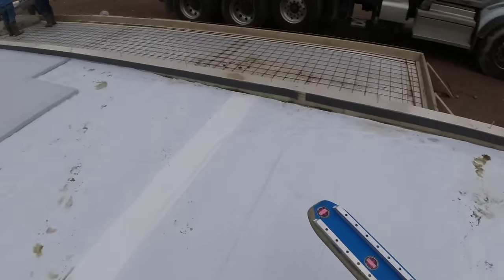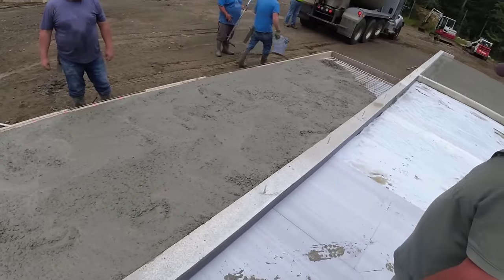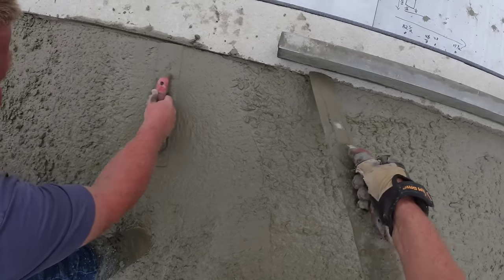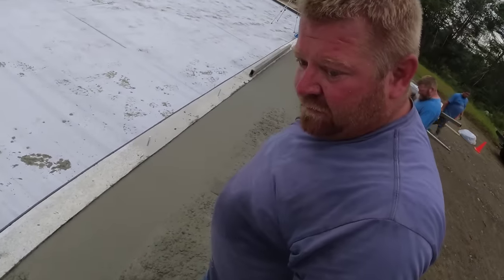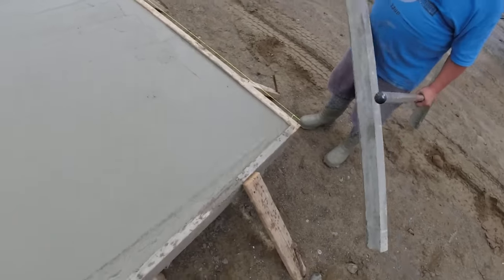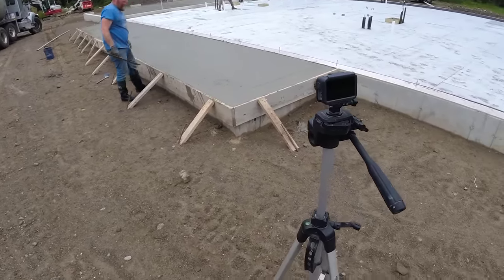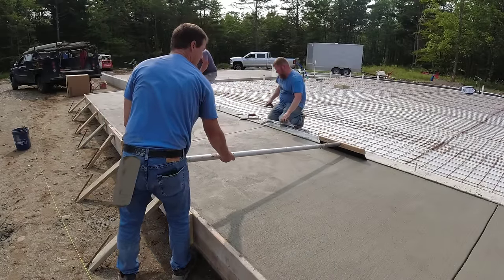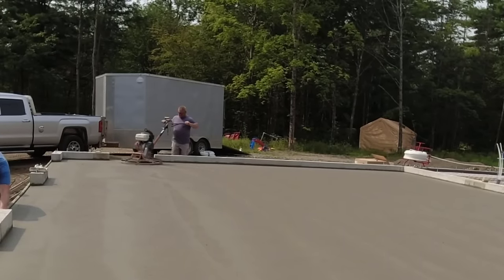(We Ran Out Of Concrete) Pouring And Finishing A Concrete Patio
We're pouring and finishing this long concrete patio today. We also poured the garage, that's on another video. I thought I ordered enough concrete for both pours, but as you'll see, we ran a little short on the patio pour.
You'll see in the video how we fixed this problem without ordering more concrete.
This solution to running short on concrete worked in this case, sometimes what we did here isn't possible and you have to order more concrete.

MARSHALLTOWN SHOCKWAVE VIBRA-SCREED:

TOPCON LASER LEVEL:

DEWALT PENCIL VIBRATION TOOL:

INVERTER GENERATOR LIKE WE USE:

HAND FINISHING KNEE BOARDS:

MAG FLOAT & STEEL TROWEL SET:

2" MARGIN TROWEL:

CONCRETE PLACER OR KUMALONG:

CONCRETE FINISHING BROOM:

CONCRETE SCREED:

CONCRETE EDGER:

CONCRETE GROOVER:

BOSCH HAMMER DRILL: